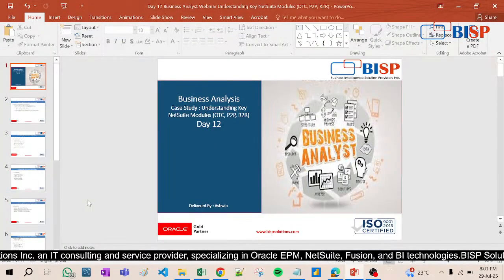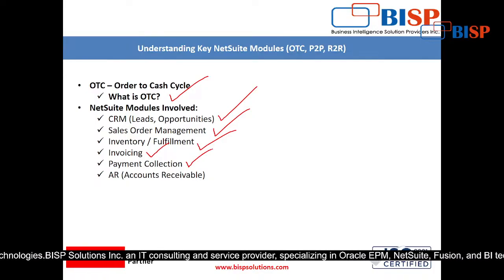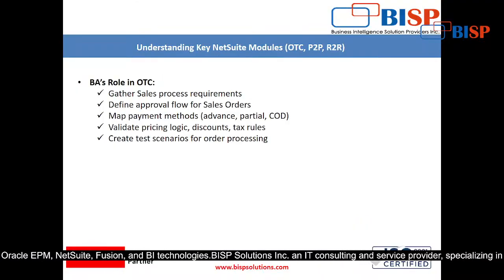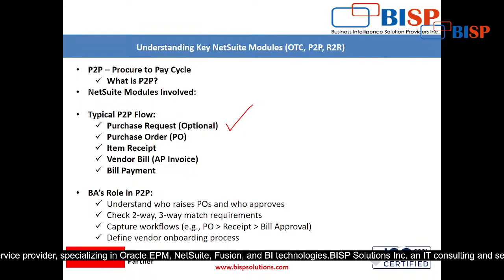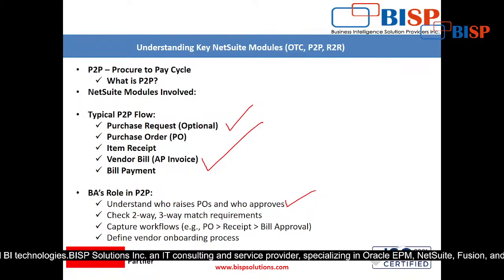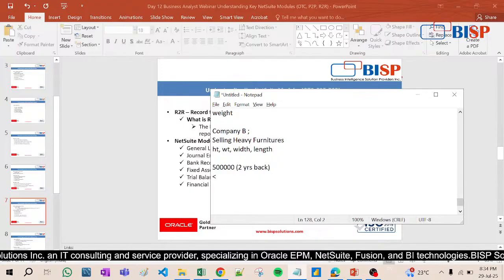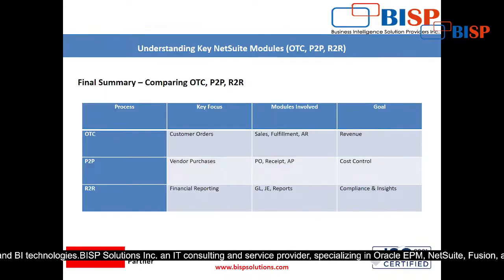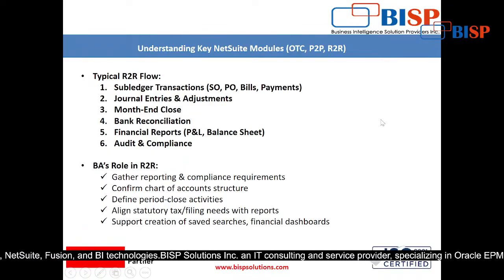Business Analysis Case Study: Understanding Key NetSuite Modules - O2C, P2P, R2R (Day-12)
Dive into the world of NetSuite and discover the power of its O2C, P2P, and R2R modules! In this video, we'll take a closer look at what's inside these modules and how they can transform your business operations. From streamlining order-to-cash processes to automating procure-to-pay and record-to-report functions, we'll explore the features and benefits of each module and how they can help you achieve greater efficiency, reduce costs, and drive growth. Whether you're a NetSuite user, administrator, or simply interested in learning more about ERP systems, this video is for you! So, let's get started and uncover the full potential of NetSuite's O2C, P2P, and R2R modules.

Core Concepts
Identifying Needs
Problem Solving
Stakeholder Collaboration
Value Delivery
Key Activities:
Data Analysis
Solution Assessment and Validation
Change Management
Business Analysis in Practice
Software Development
Process Improvement
Strategic Planning:
Change Management